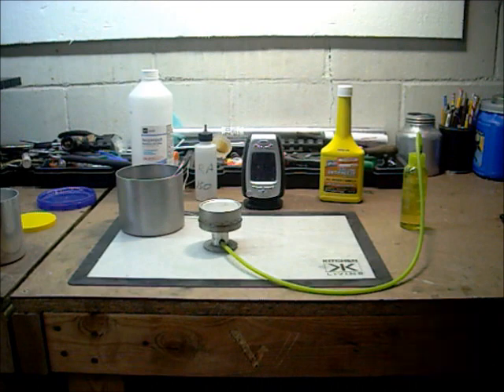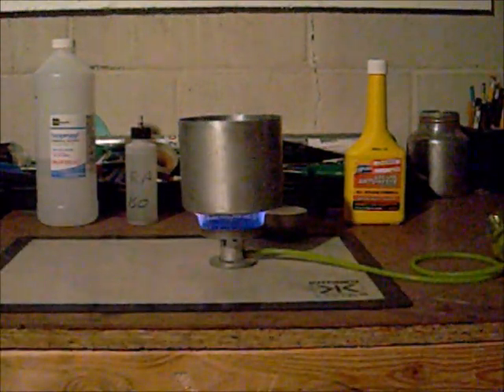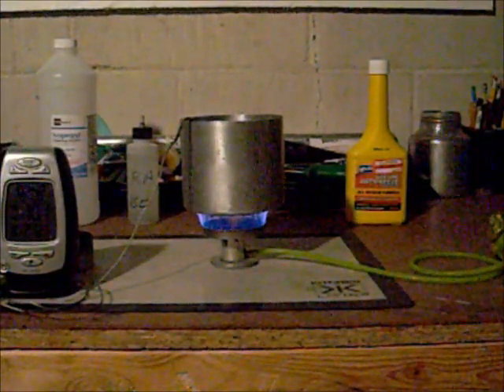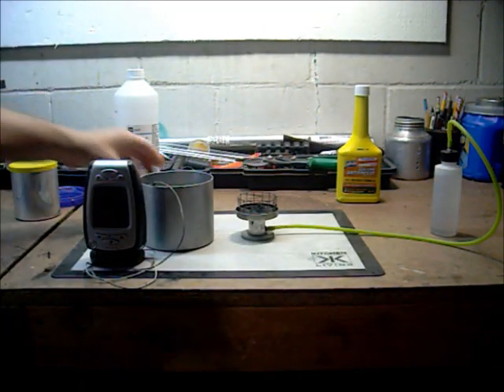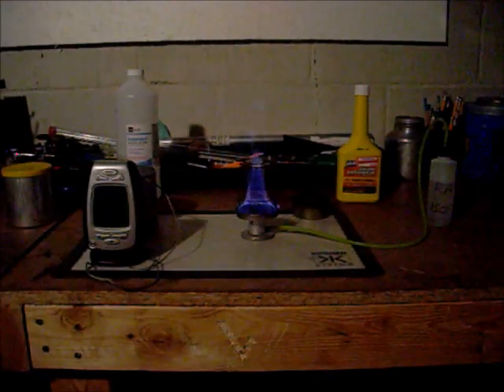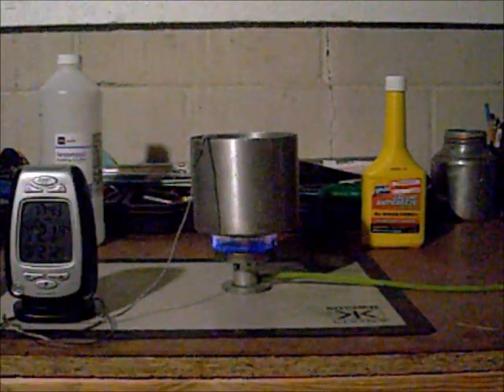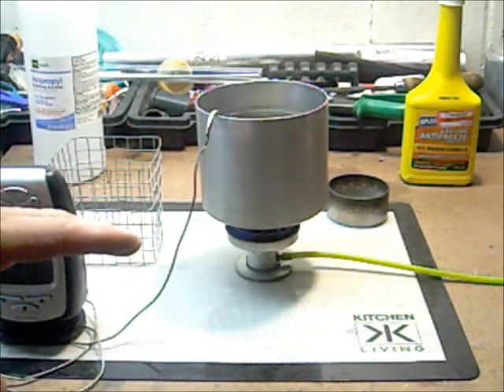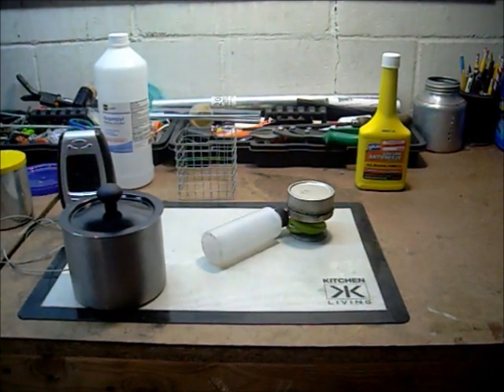ISO vs Methanol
ISO alcohol stove burn test comparing methanol to ISO